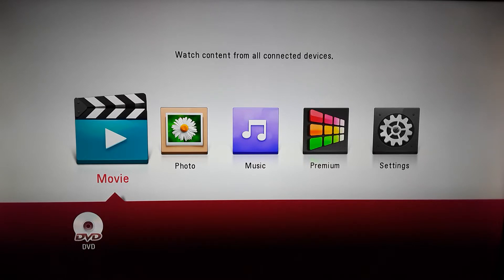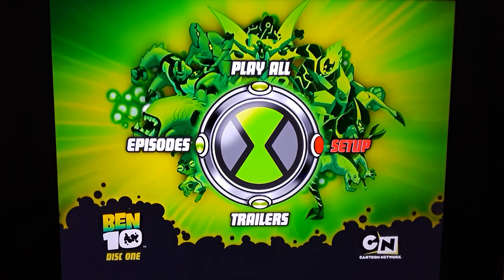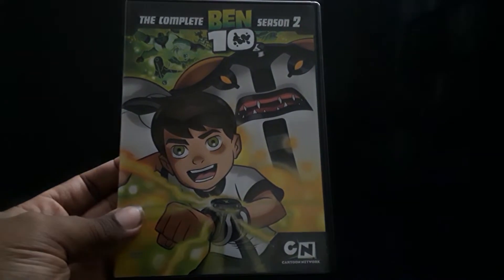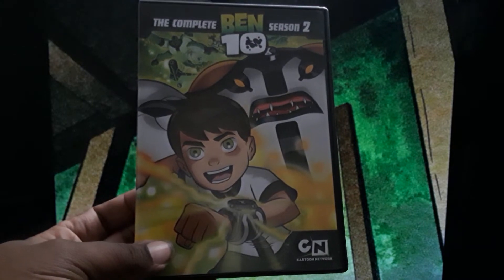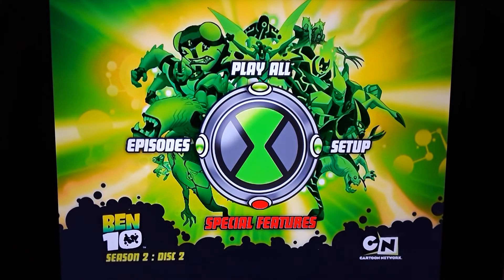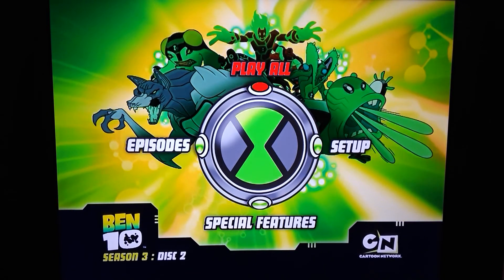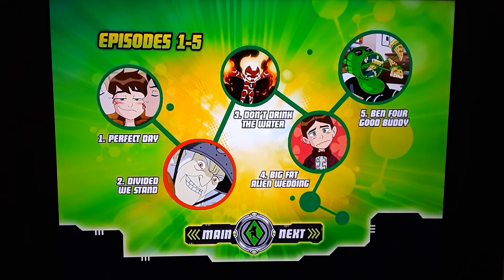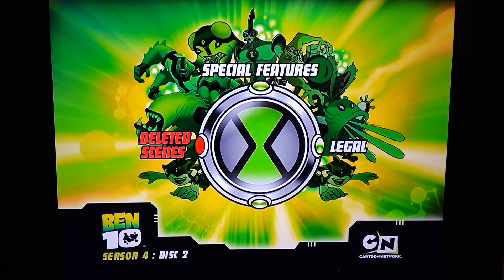Cartoon Menu Review #2 Ben 10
Just got a special video today and that is my cartoon menu review #2. Feel free to let me know what other menus you would like me to look at next.